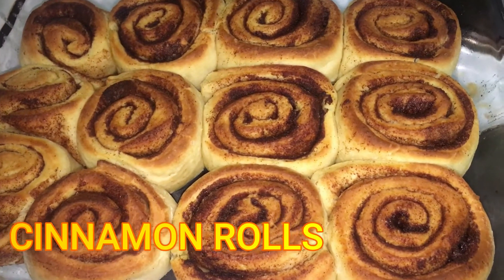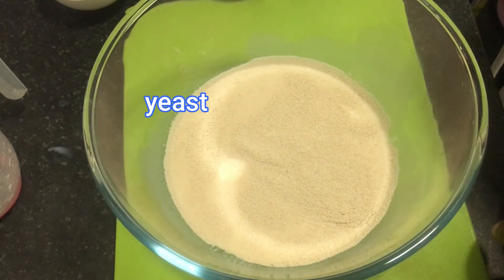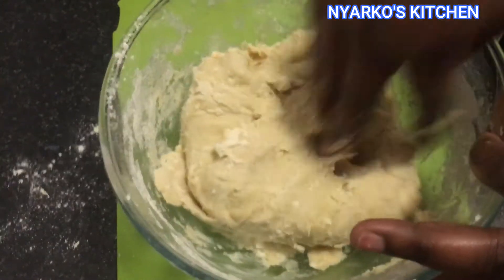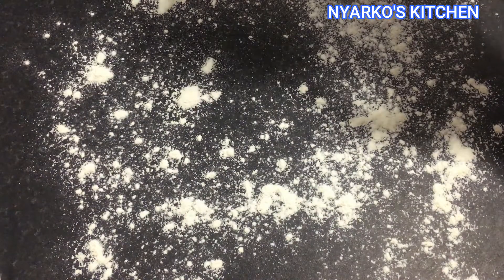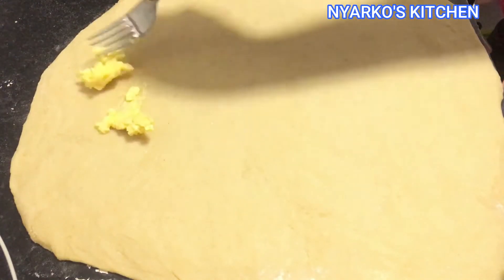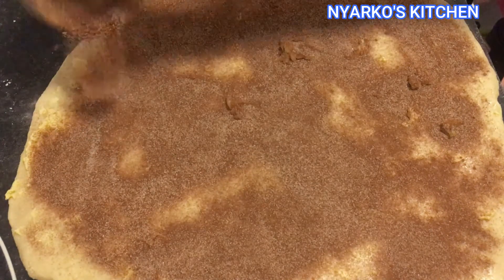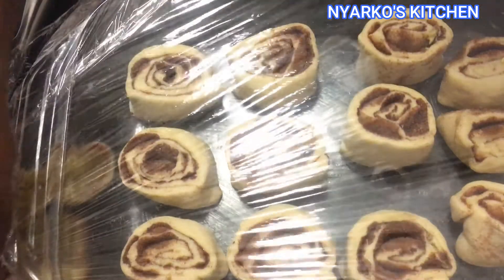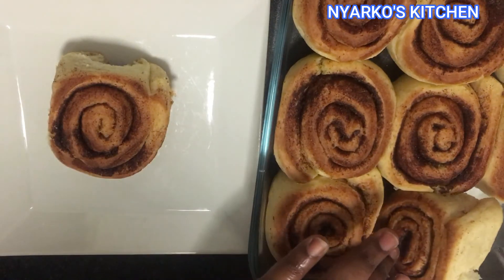HOW TO MAKE CINNAMON ROLLS (NYARKO'S KITCHEN STYLE)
INGREDIENTS FOR CINNAMON ROLLS
3 cups of plain flour
4 tbsp granulatad sugar
2 tbsp malted butter
1 fresh eggs
2 1/4 tsp instant yeast
1/2 tsp salt

FOR THE CINNAMON ROLL FILLING
 6 Tbsp butter
1/4 cup sugar
2 Tbsp ground cinnamon